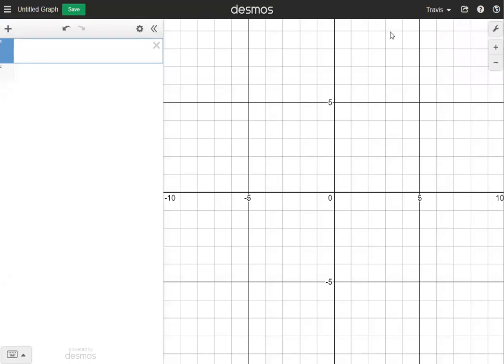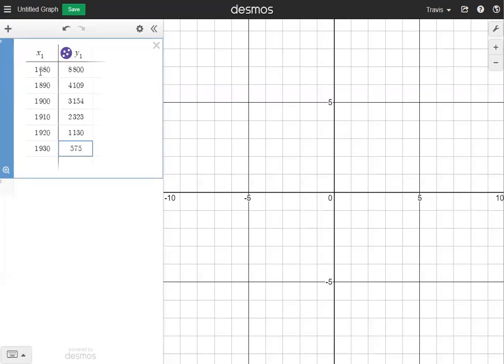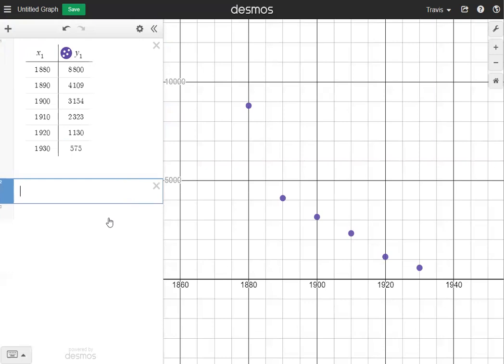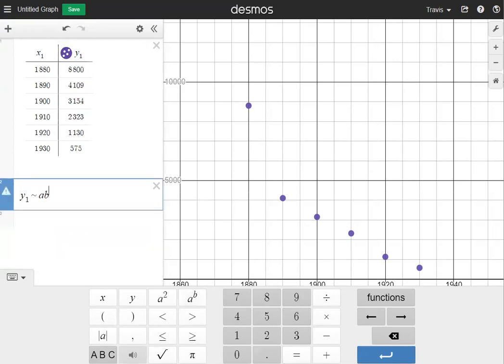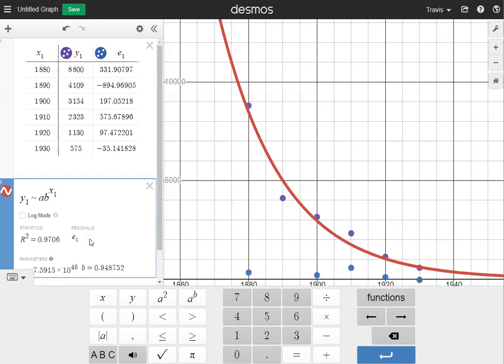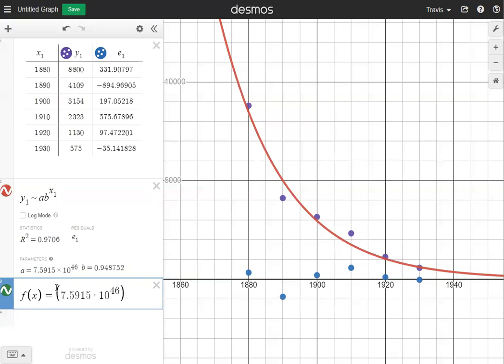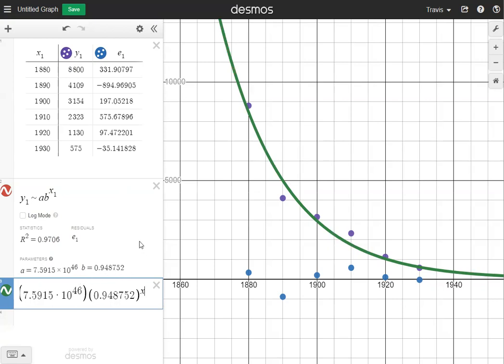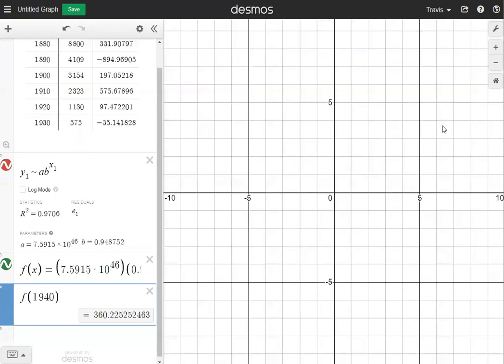How to do an Exponential Regression on Desmos Graphing Calculator | Algebra 2